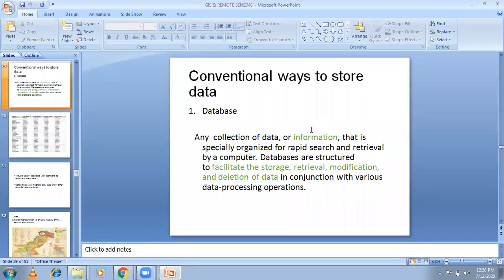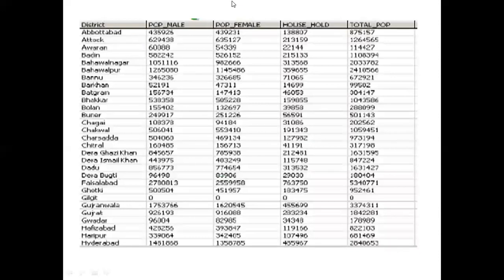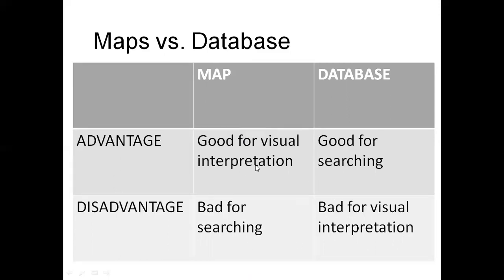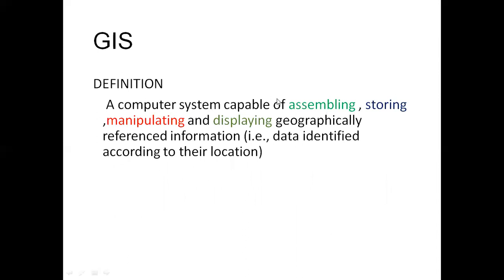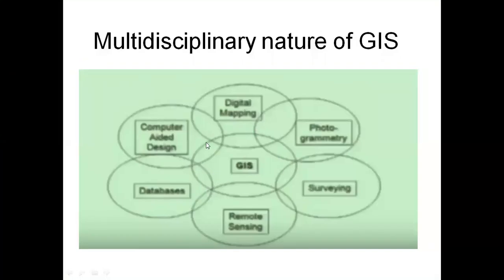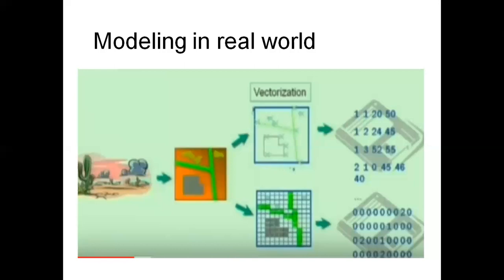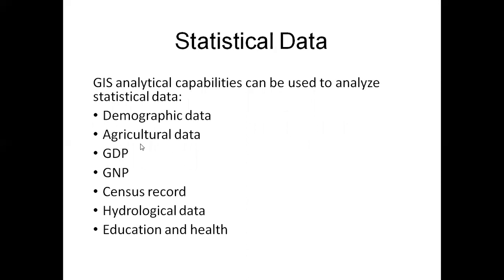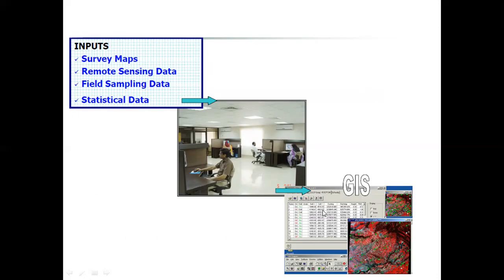Lecture 18 : General Science and Ability (GIS)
In this lecture you will learn about:
1. what is GIS?
2. Applications of GIS
3. How GIS work

Mentor is Naveed Aslam Dogar, Assistant Professor, Govt. Graduate College of Science Wahdat Road Lahore. He can be reached at 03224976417.